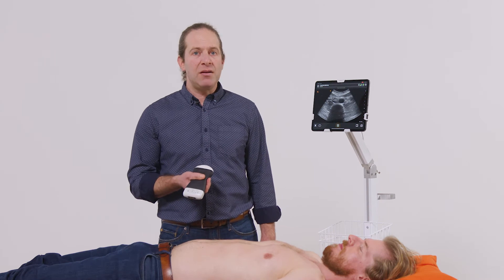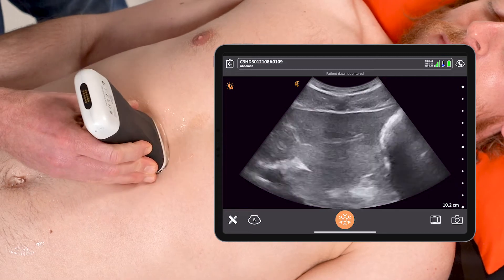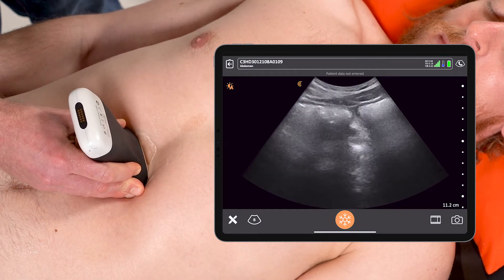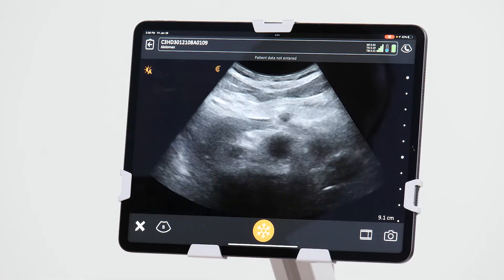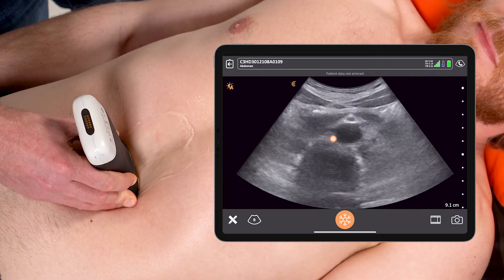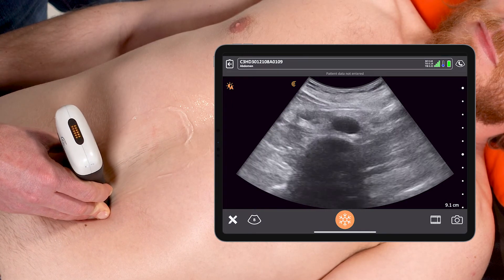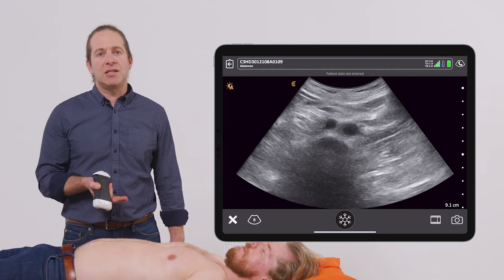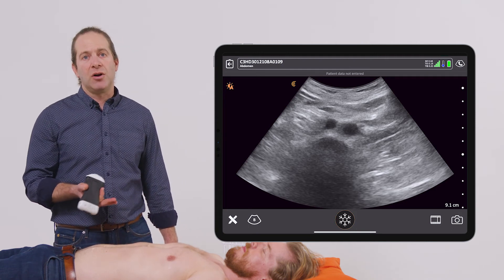Ultrasound of the Abdominal Aorta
Watch how to assess the entire abdominal aorta in the transverse plane to confidently rule out abdominal aortic aneurysm.